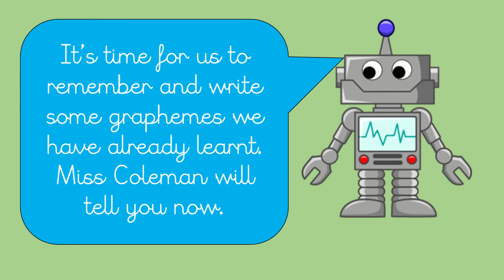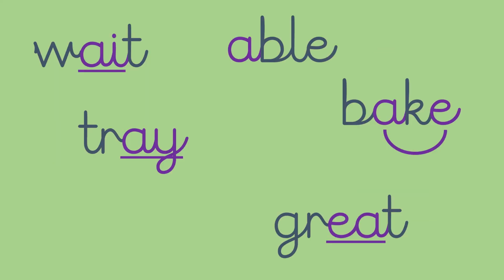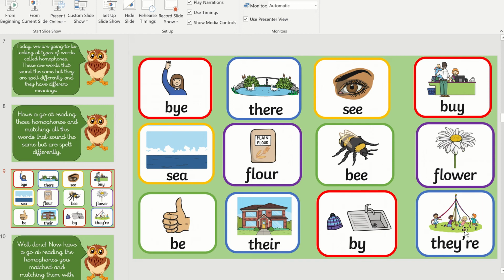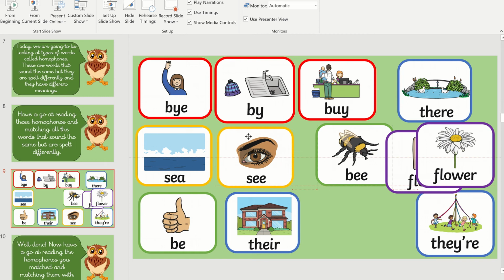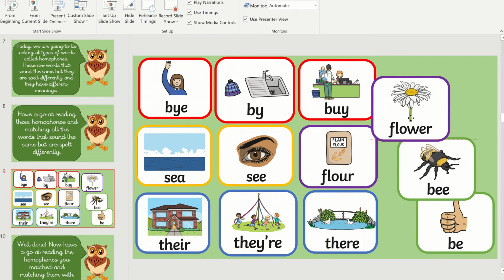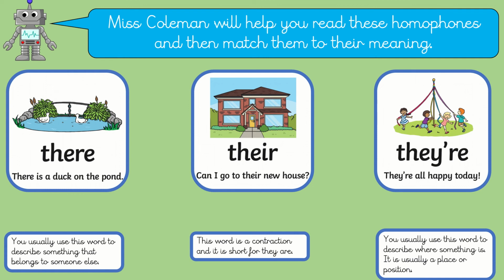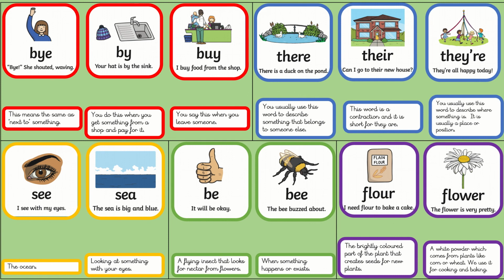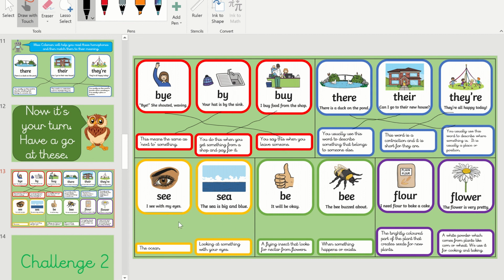Challenge 1 - Friday 12/6